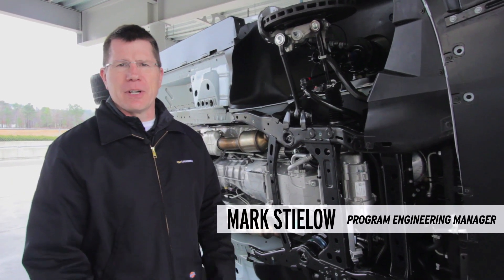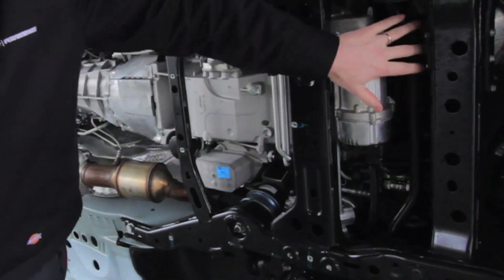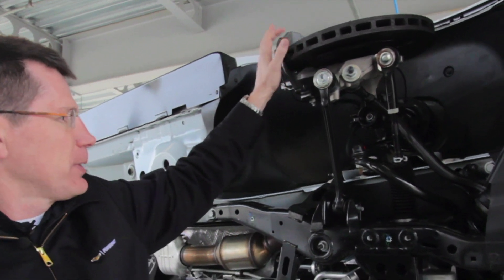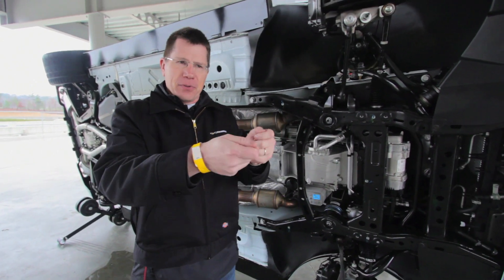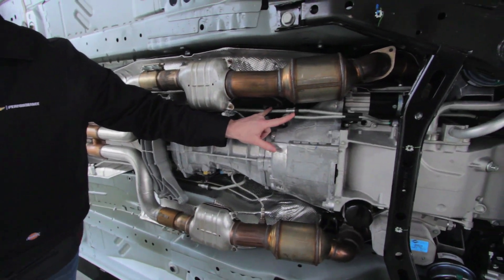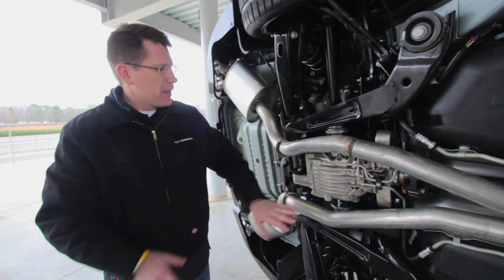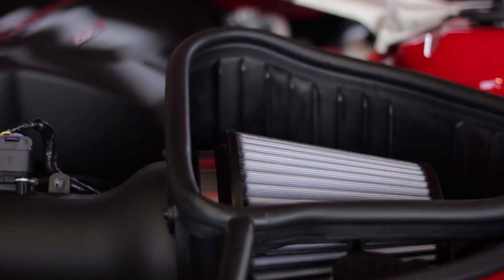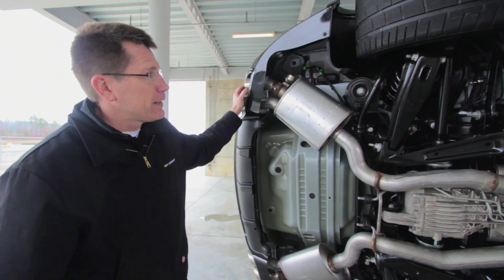C/D Underbelly: 2014 Chevrolet Camaro Z/28 Chassis Explained by Mark Stielow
We go beneath the Z/28's hard-core bodywork and reveal its technical wonders.